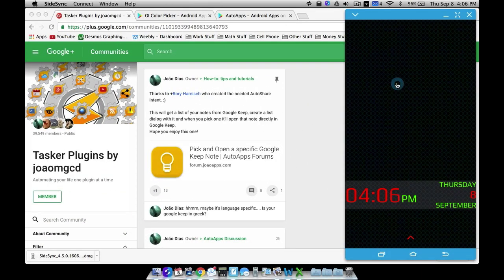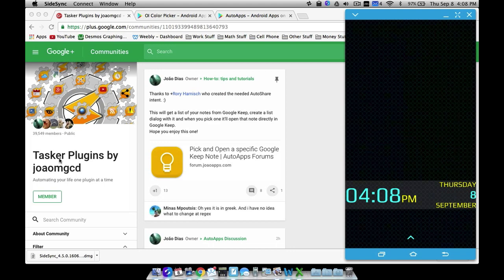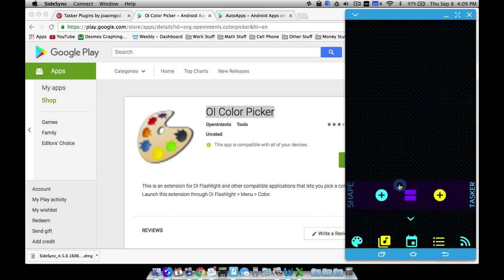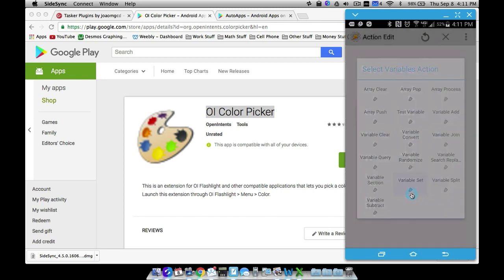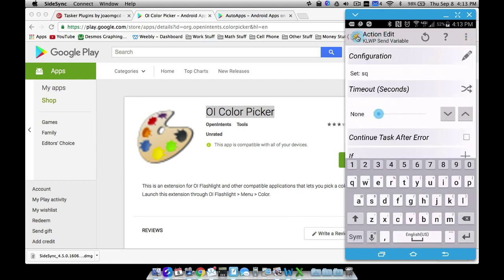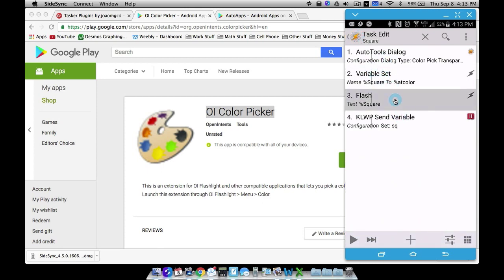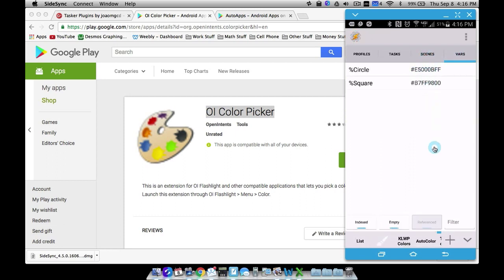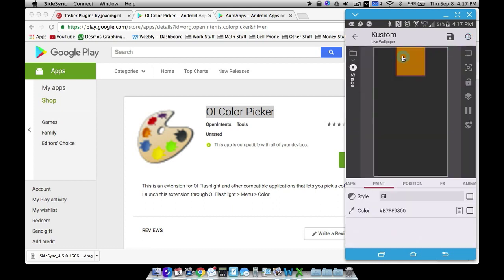KLWP/Tasker Tutorial - A Quick Way to Change and KEEP Colors!